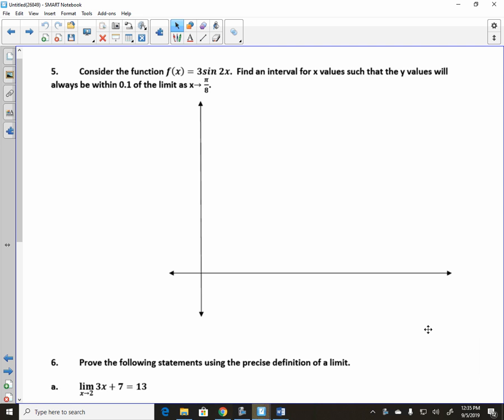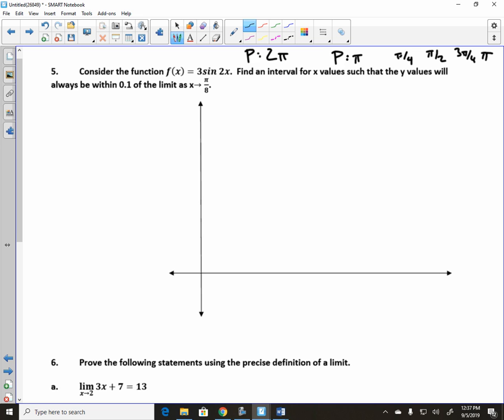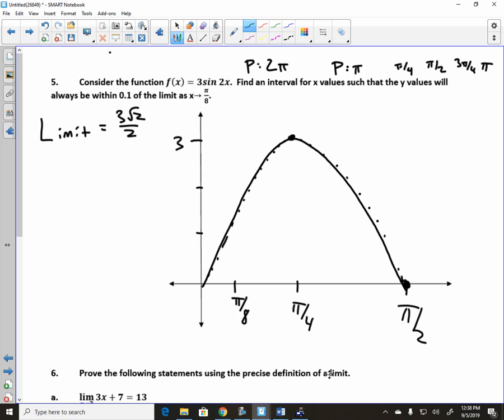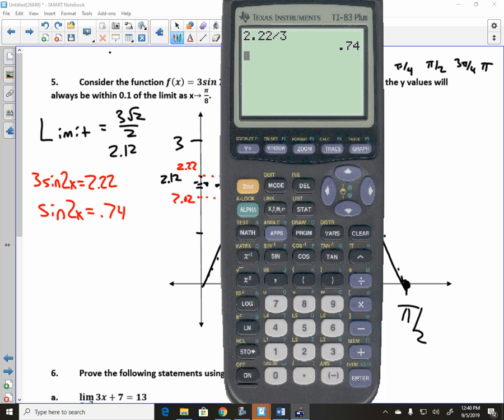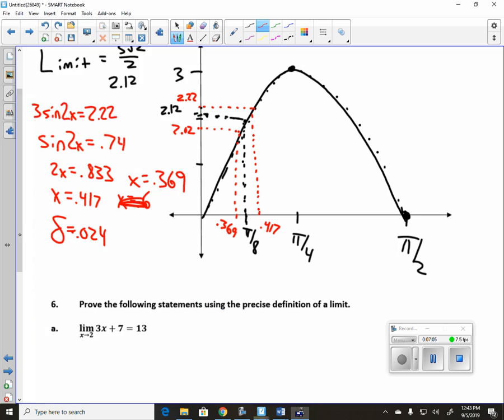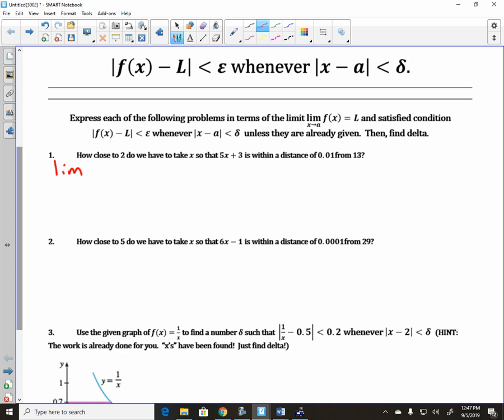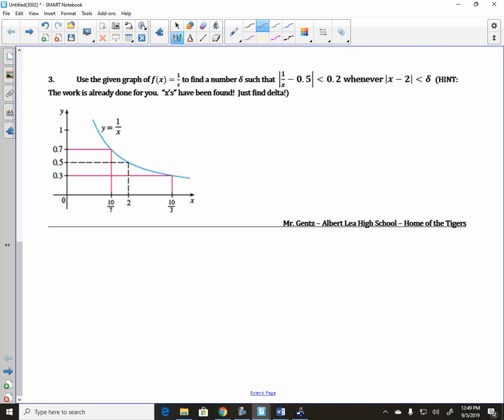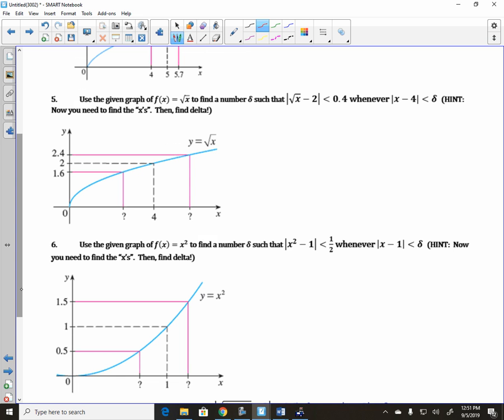Calculus Unit 2 4 Notes Precise Definition of Limit Day 2 2019